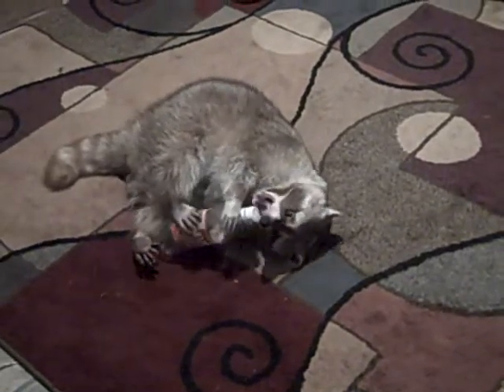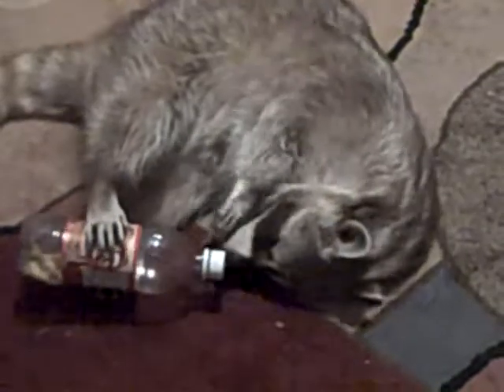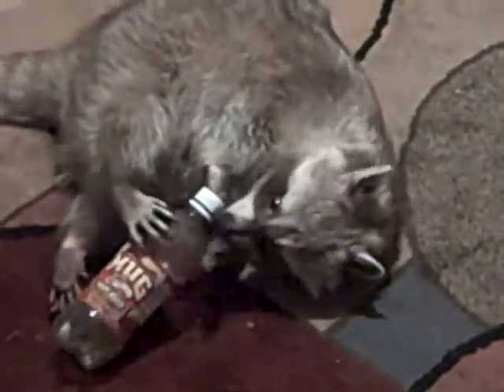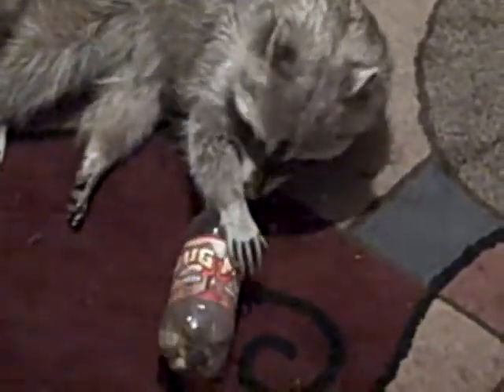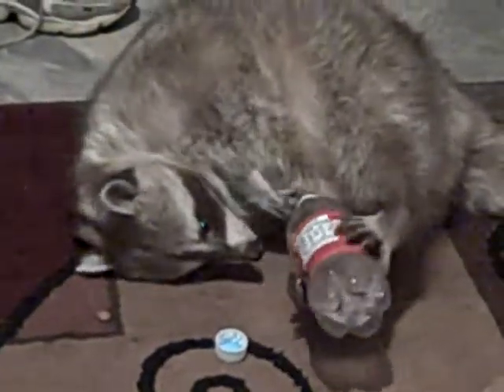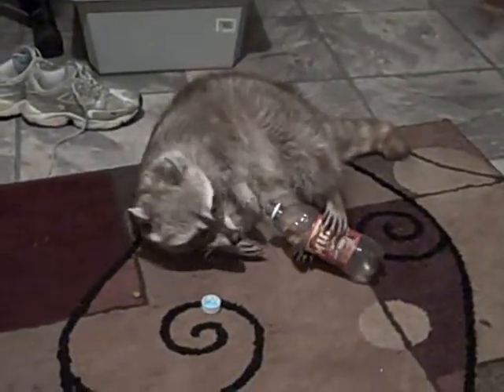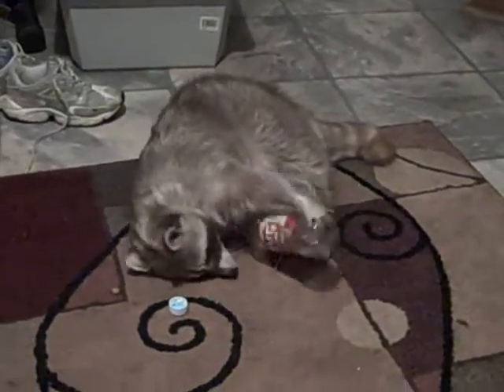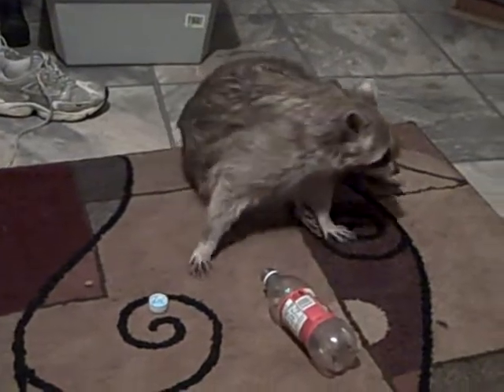PAWS-SC .COM Ginger (blonde raccoon) opens a bottle of treats.AVI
Ginger, our educational raccoon, LOVES to play with bottles of treats.  We can spend hours just watching her play!